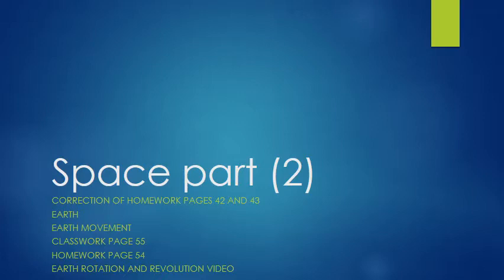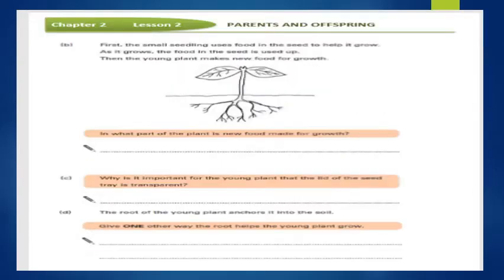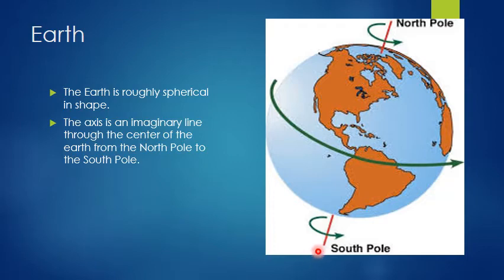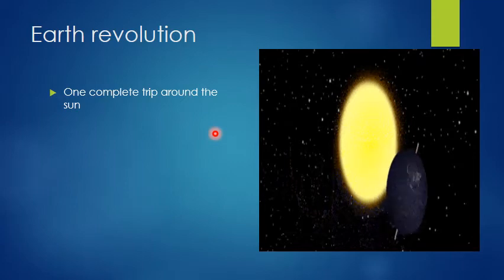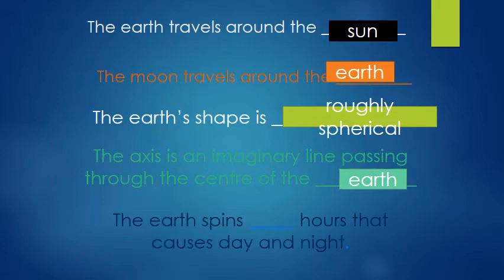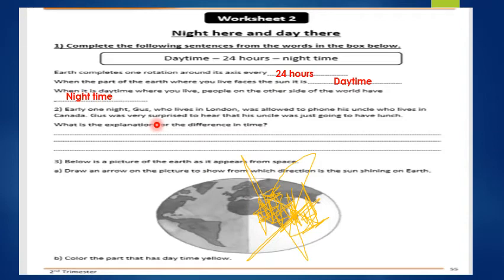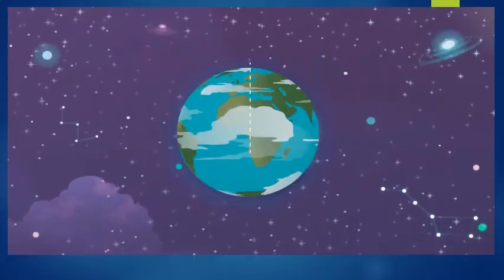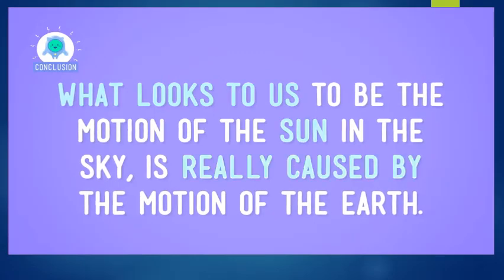Space part 2